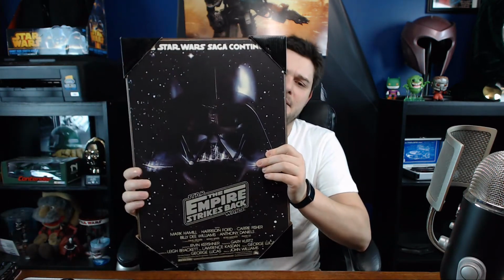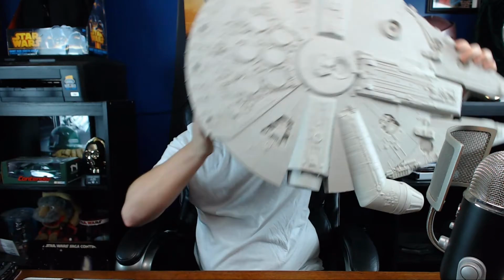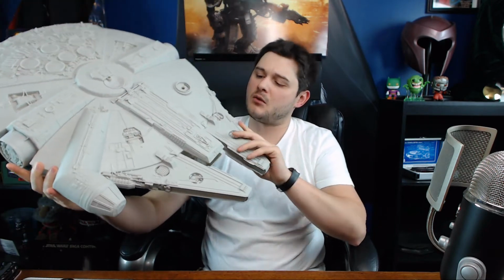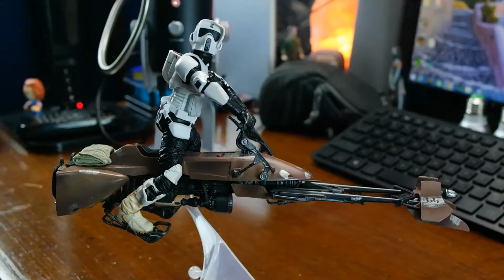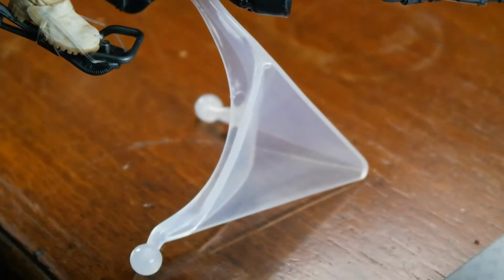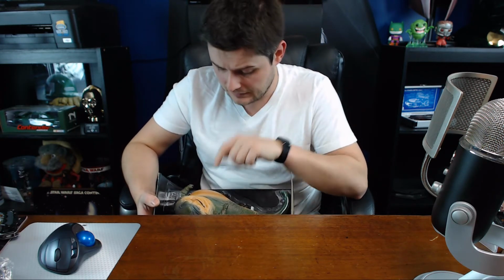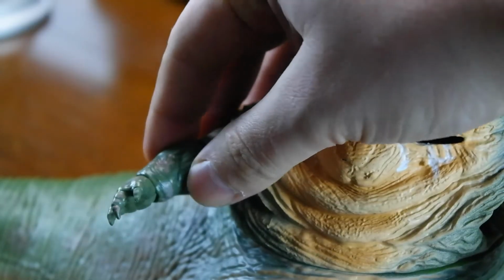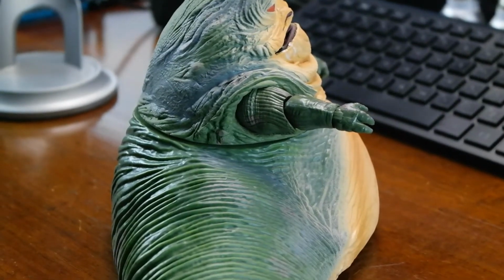Star Wars Unboxing Christmas 2014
My Super cheap Star Wars gifts I bought myself.

millennium falcon-

Star Wars Black Series 6" Speeder Bike-

Star Wars The Black Series Jabba the Hutt Figure-

The Empire Strikes Back Star Wars MDF Movie Poster-